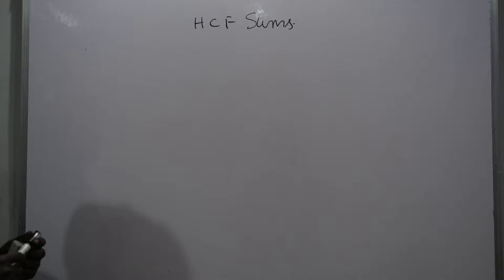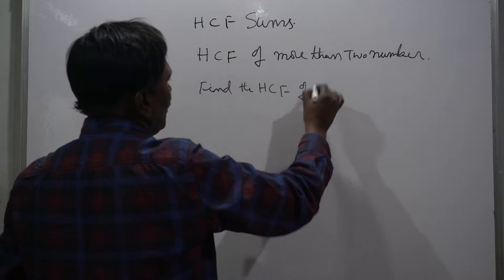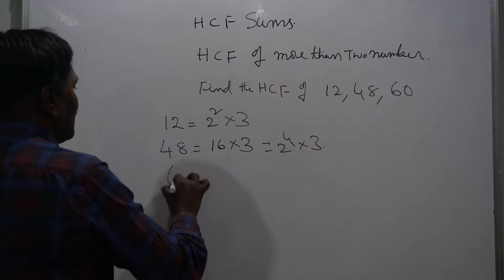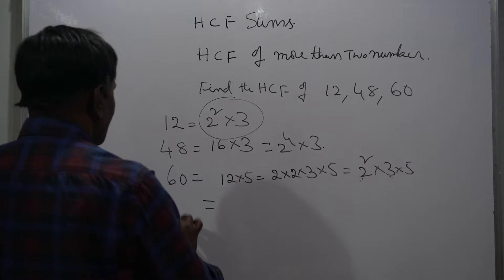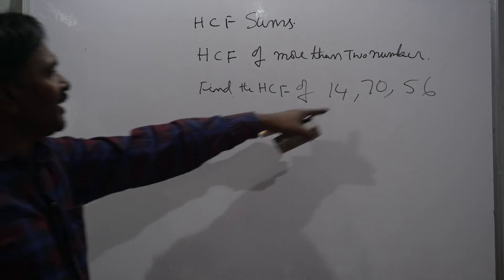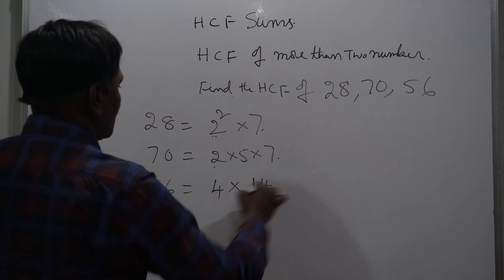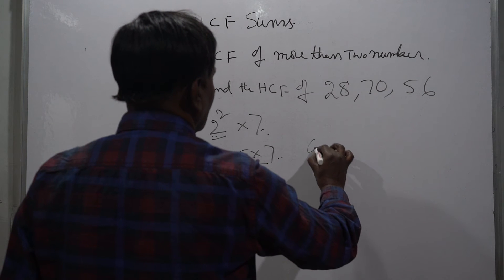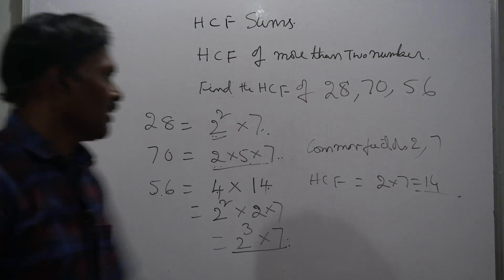HCF of more than two numbers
HCF of two or more than two numbers is the highest number which divides the each of the numbers exactly it means the remainder is zero.
to find the HCF of 2 or more than 2 number is  first of all we have to find the product of the prime factors after that we have to find the common factors and do the product of the factors.
let us suppose 12 and 18 are the numbers. to find the hcf of 12 and 18

12=2  * 2 * 3
18=2 * 3 * 3

 hcf of 12 and 18 is  2*3  =6